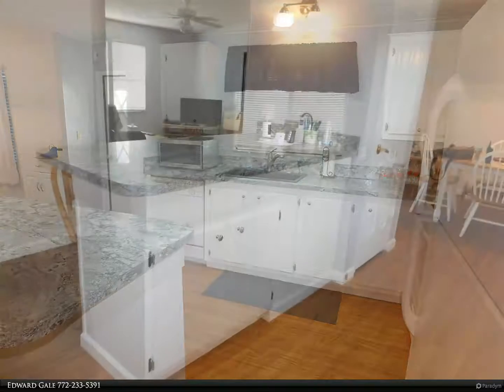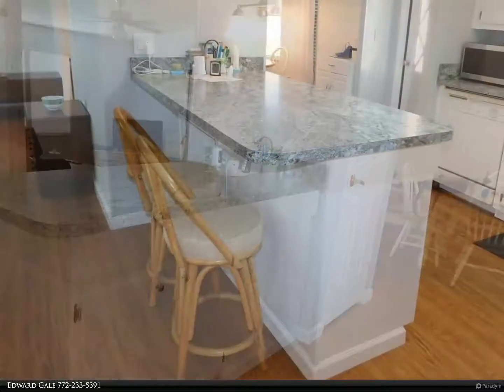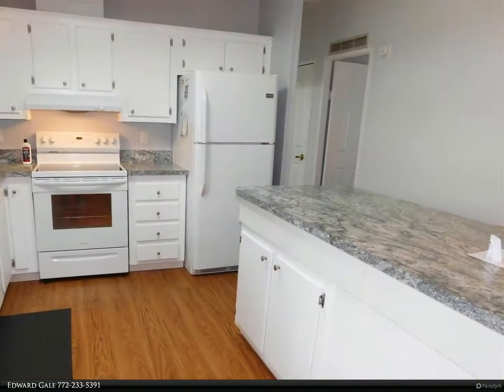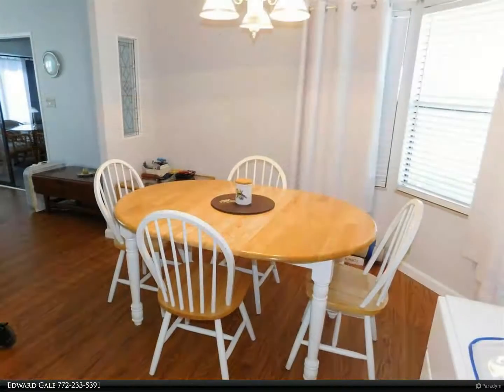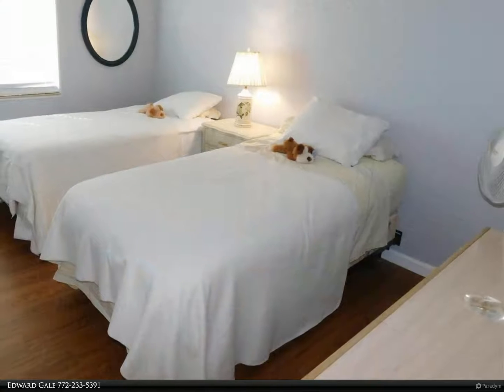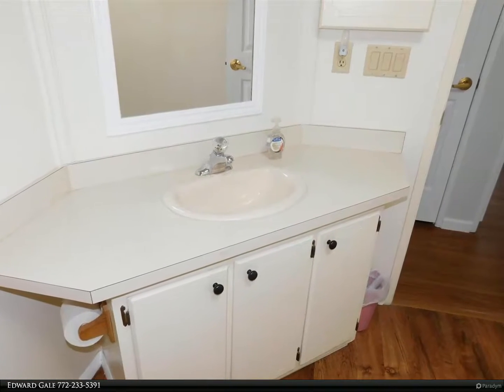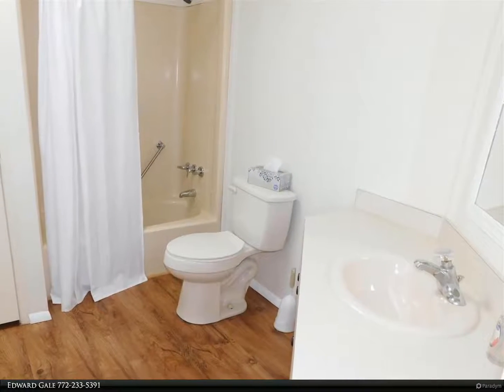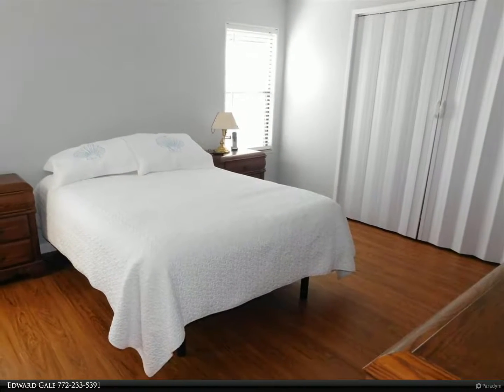Berkshire Hathaway HomeServices Florida Realty - 3171 Columbrina Circle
Well maintained, LAND OWNED 2 bed room /2 bath home in Savanna Club. Move in ready. New A/C with U.V lights in 2018, New roof 2019, Laminate flooring installed in 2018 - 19, Kitchen remodeled in 2019,. 3 skylights replaced in 2020. Kitchen remodel included new counter tops, very large sink, cabinets, and refrigarator, range, microwave,water purifier built in under kitchen sink. Also an island with cabinets and seating for two. Large living room with clear view to kitchen. Huge lanai with windows, screens and A/C . KIng size master bedroom with attcahed bathroom. Large guest bedroom . Large storage shed. Internet, wi-fi, cable T V included in your HOA. House is offered partially furnished. RV/ boat storage on site. Home must be seen to be truly appreciated. Call for easy showing.

Edward Gale
Berkshire Hathaway HomeServices Florida Realty